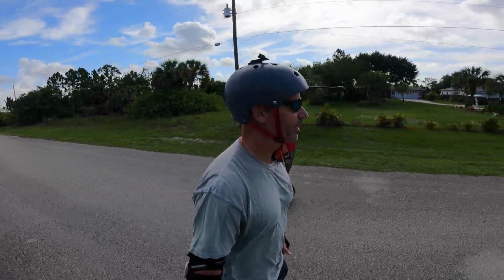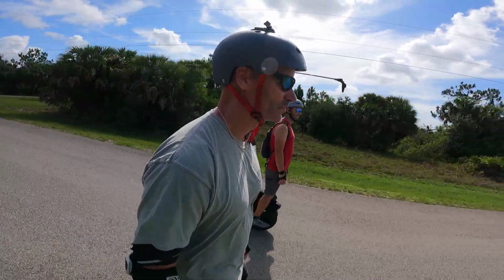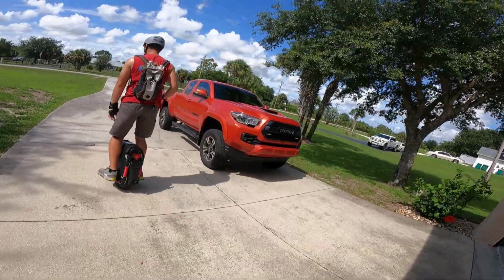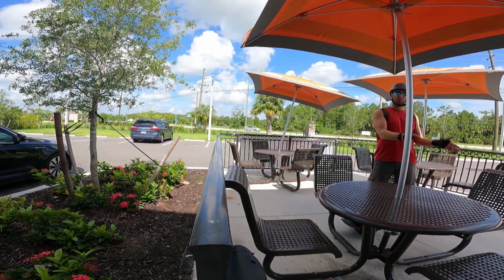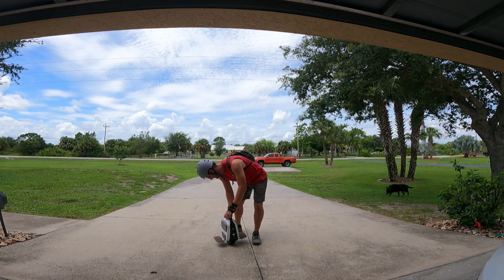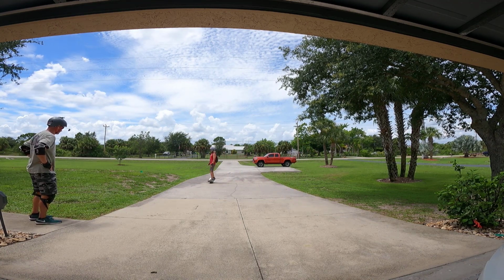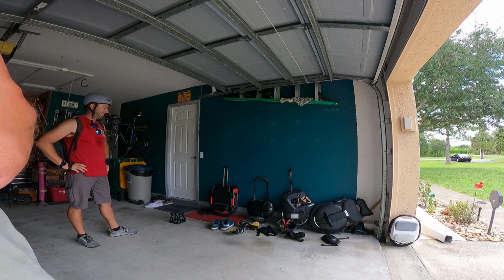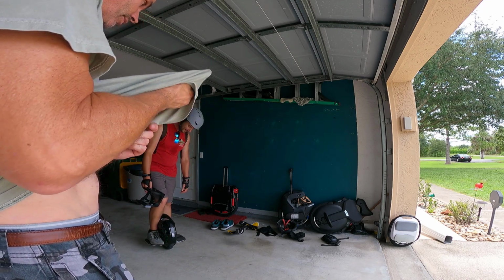He Only Has Ridden a KingSong 14D - Sherman First Impressions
Oculus Quest 2 64GB
Oculus Quest 2 256GB
Insta360 One R
8 Foot Selfie Stick